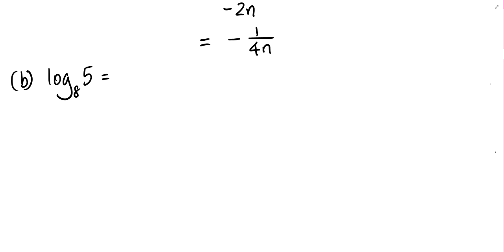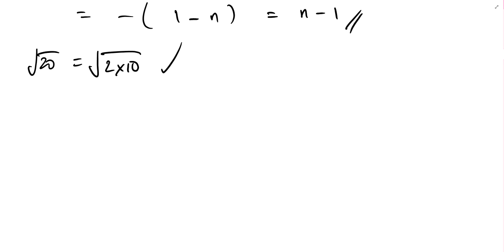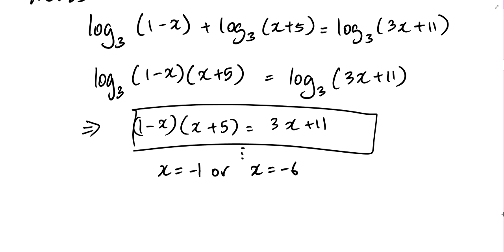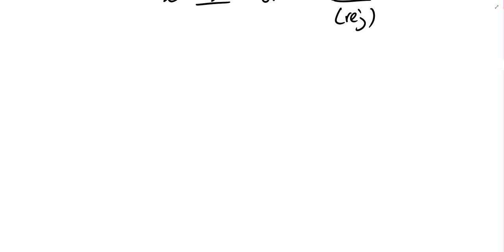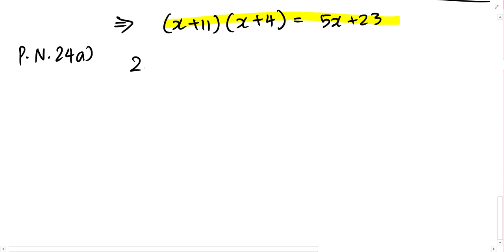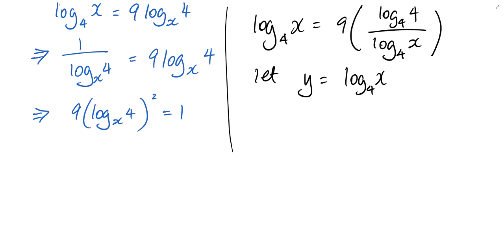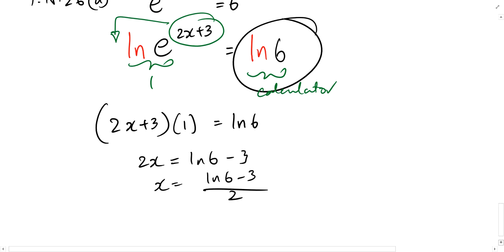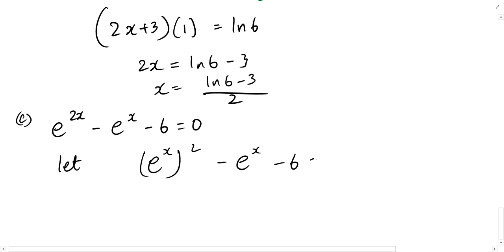Ch 4.4 and 4.5 Logarithmic and Exponential Equations (9 Apr 19)